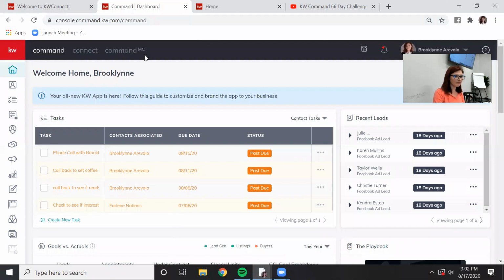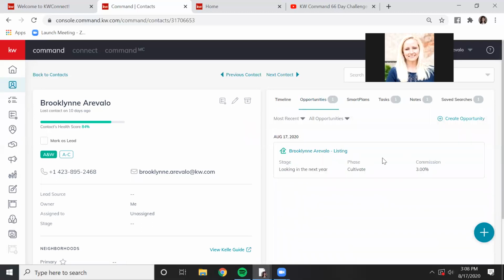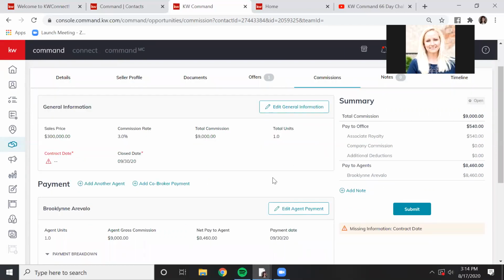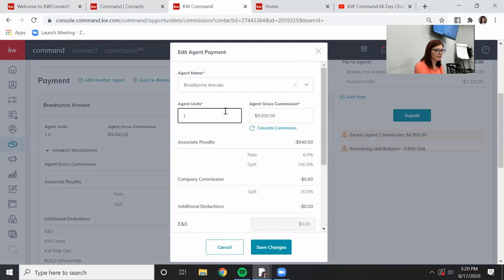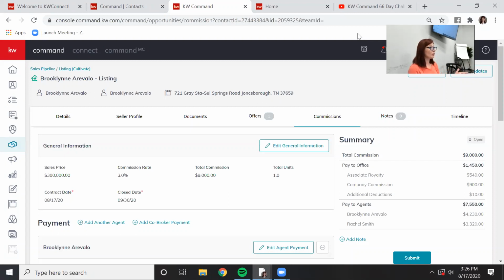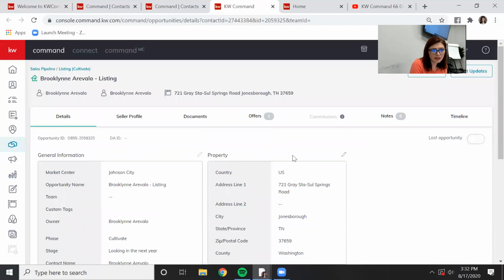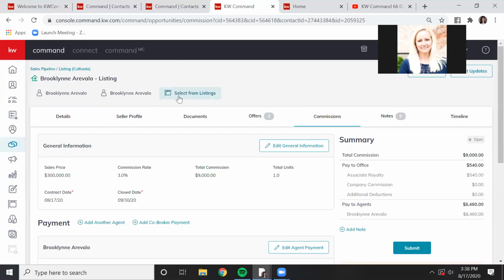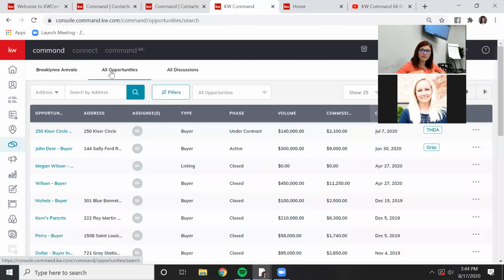How to get Paid Class 2